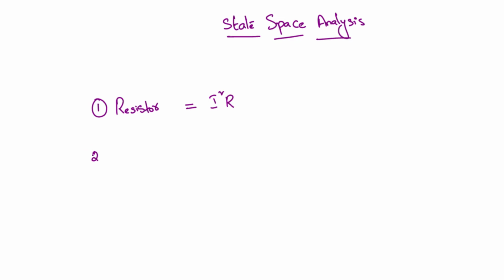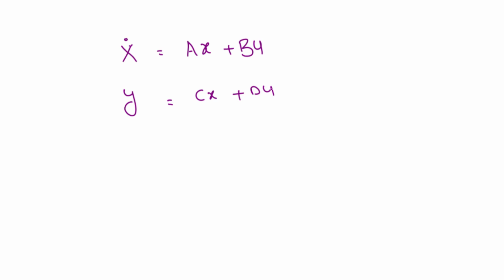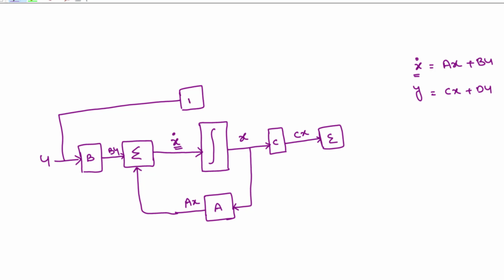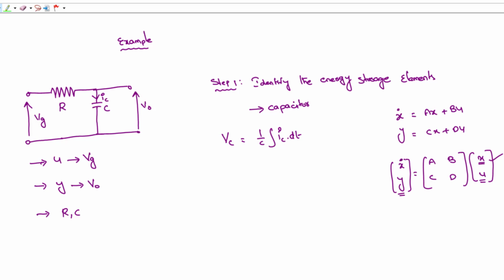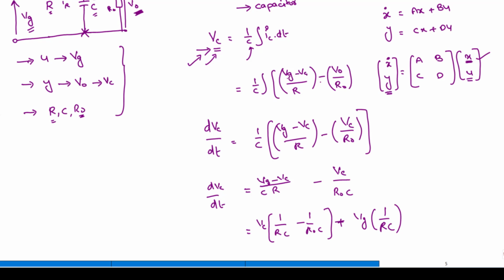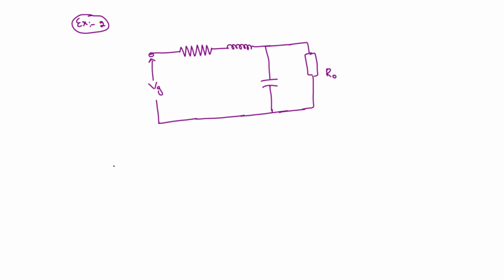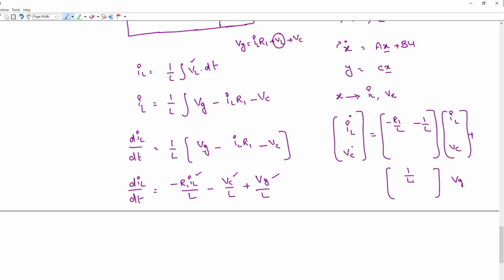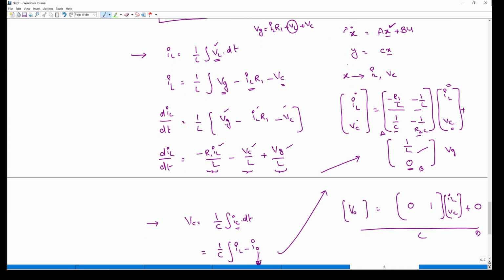Session- 26: Fundamentals of State-space analysis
State-space analysis is a method used to model and analyze dynamic systems by describing their behavior with a set of first-order differential or difference equations. In this approach, the system is represented by state variables that capture its internal status at any time. These variables are linked through state equations, which show how the system evolves over time based on current states and external inputs. Additionally, output equations define how these states affect the system’s outputs. This method is highly versatile, enabling analysis of multi-input, multi-output systems, and is widely used in control system design due to its applicability to both linear and nonlinear systems.